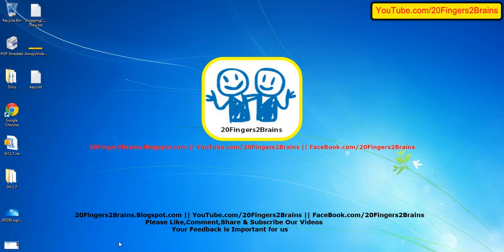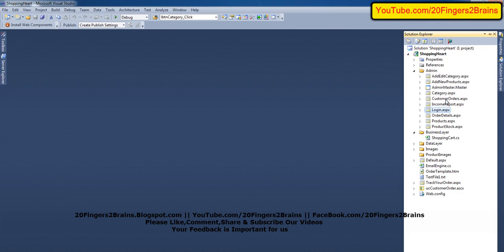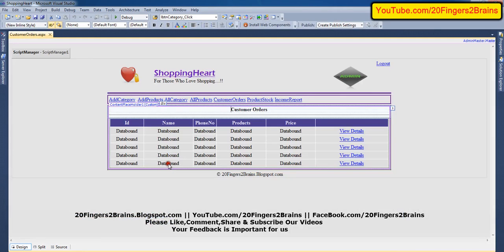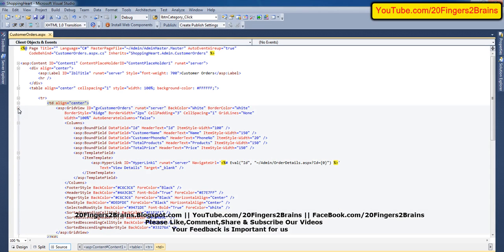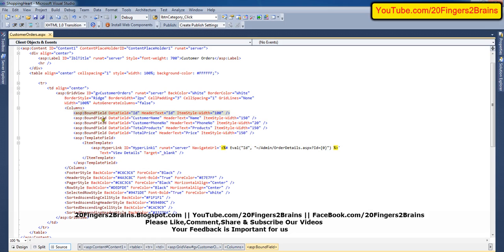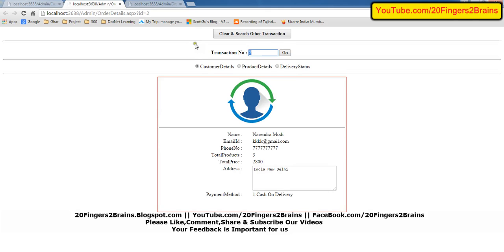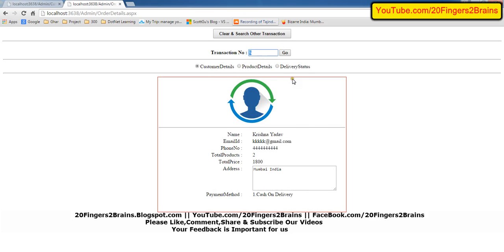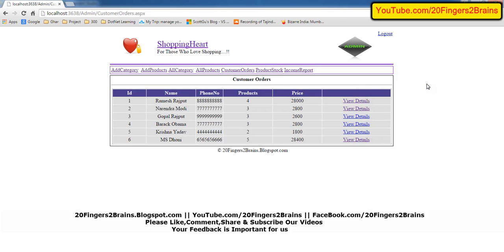PART 18: Create WebShop E-Commerce ASP.NET C# Shopping Cart website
ASP .Net Development Ecommerce website
Building Shopping Cart with ASP.NET

Create a website with ASP.Net
Create a webshop with Asp.Net
E-Commerce ASP.NET C# - YouTube
C# ASP.net Shopping Cart with Database

E-Commerce Video Tutorial ASP.Net Web Form
Beginning ASP.NET E-Commerce in C#
Build Your Own eCommerce Site | Online Store Website
create an ecommerce store
free ecommerce website
Create an eCommerce Website | Online Store Builder